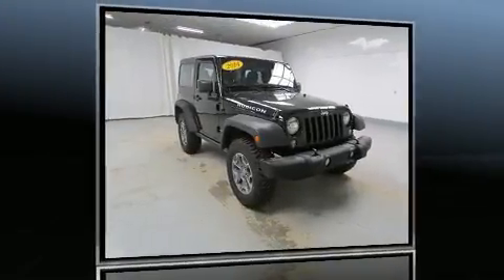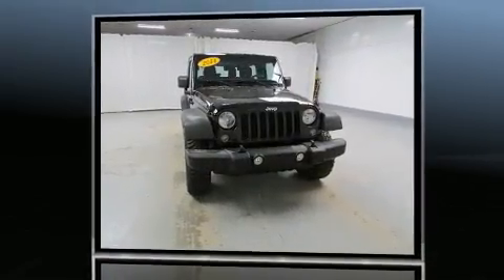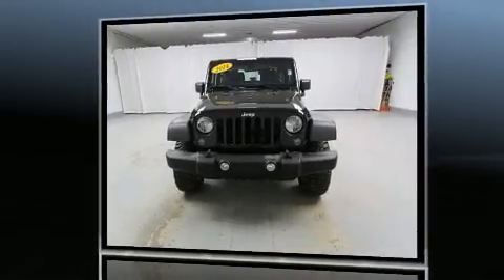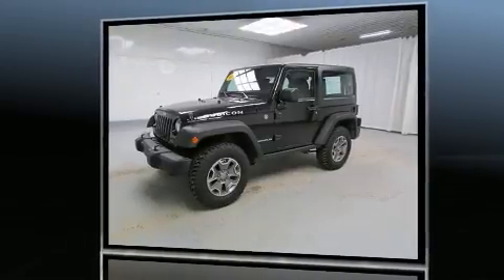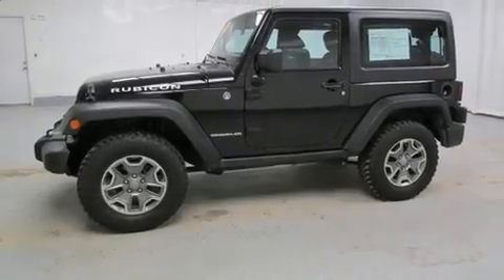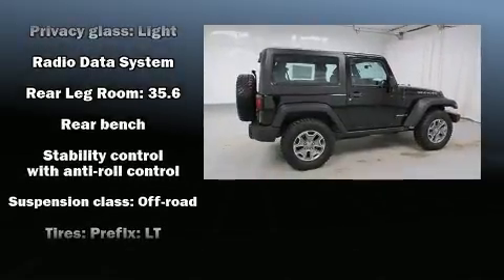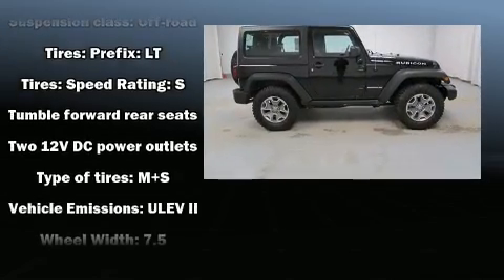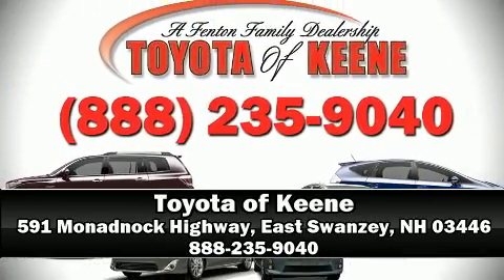2014 Jeep Wrangler Rubicon 4x4 in East Swanzey, NH 03446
Take command of the road in the 2014 Jeep Wrangler. With fewer than 15,000 miles on the odometer, this compact SUV hits the mark with consumers demanding economical versatility! It features a standard transmission, 4-wheel drive, and a refined 6 cylinder engine. Jeep infused the interior with top shelf amenities, such as: variably intermittent wipers, a leather steering wheel, a trip computer, an outside temperature display, fully automatic headlights, skid plates, and more. You and your passengers will enjoy the stereo system, which includes a CD player with MP3 capability, and 7 speakers, providing excellent sound throughout the cabin. Passenger security is always assured thanks to various safety features, such as: dual front impact airbags, integrated roll-over protection, traction control, ignition disabling, and 4 wheel disc brakes with ABS. Brake assist technology provides extra pressure when applying the brakes. It also arrives with a Carfax history report, providing you peace of mind with detailed information. Our sales reps are knowledgeable and professional. We'd be happy to answer any questions that you may have. Stop in and take a test drive!